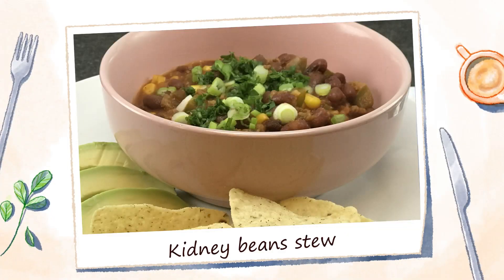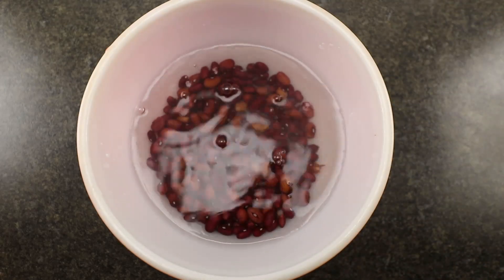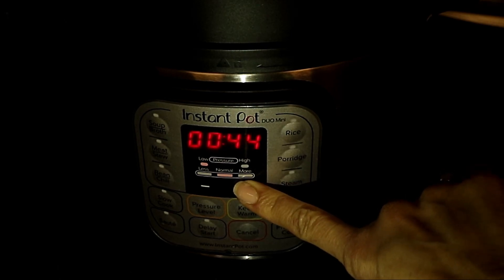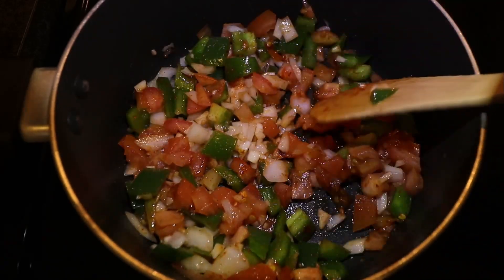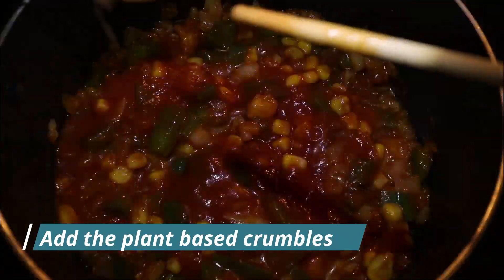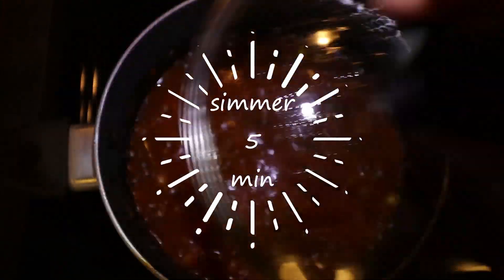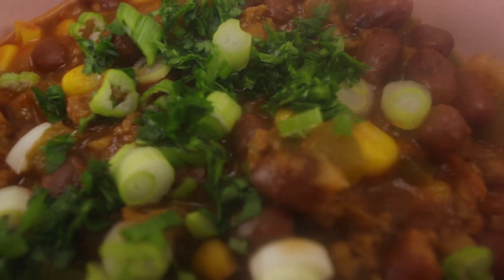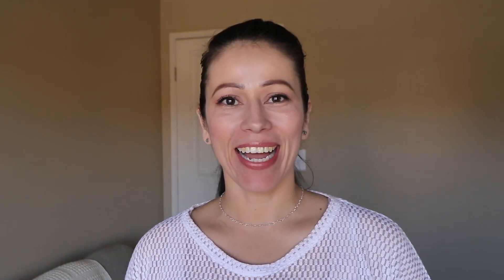How to cook the BEST KIDNEY BEAN stew recipe | PLANT BASED🌱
1- Cook the best kidney bean stew recipe as soon asap. Enjoy this plant based high protein dinner with kidney bean. Amazing stew recipe to make for your family.

2- Get ideas of how to take care of the environment.